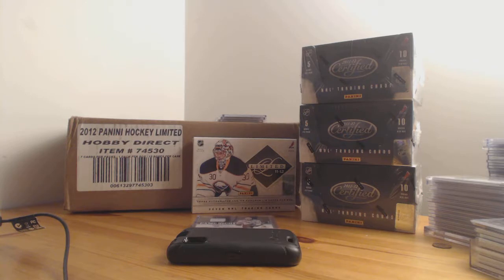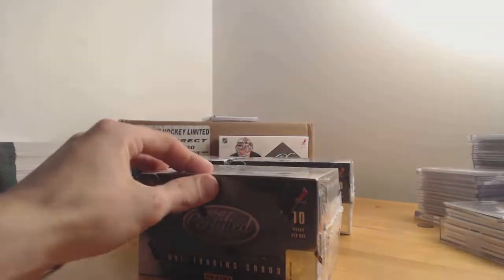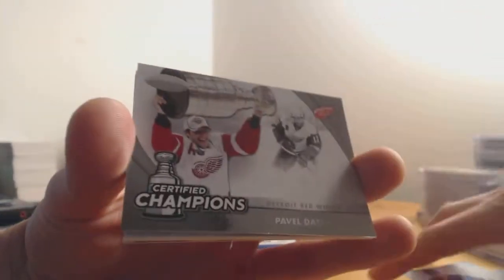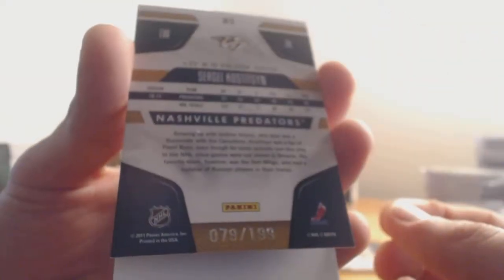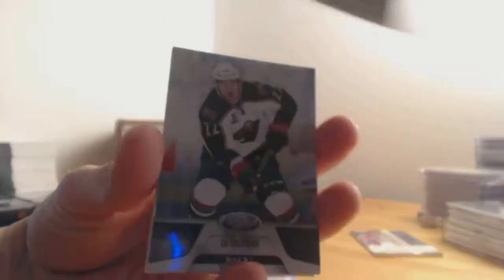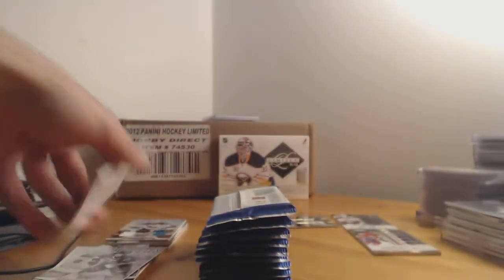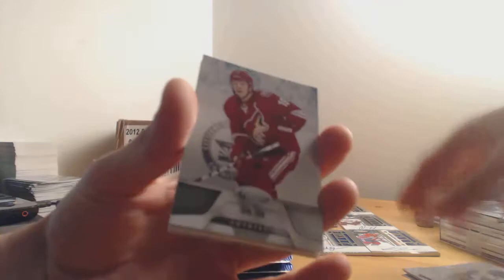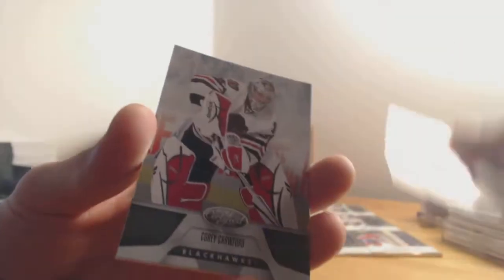2011-12 Panini Certified Hockey 3 Box Break BB#54.mp4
WOW ... what an incredible 3 box break.. and no hot box needed!